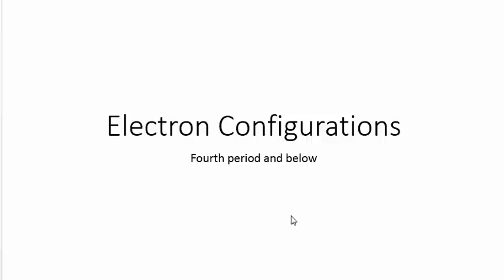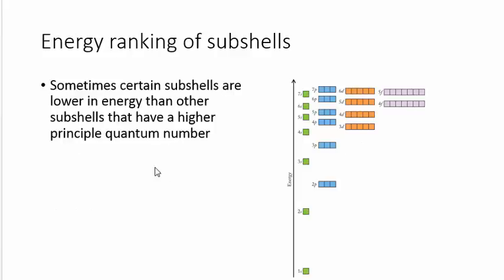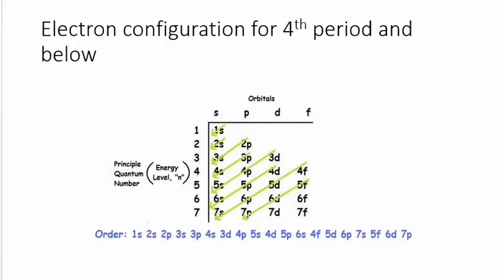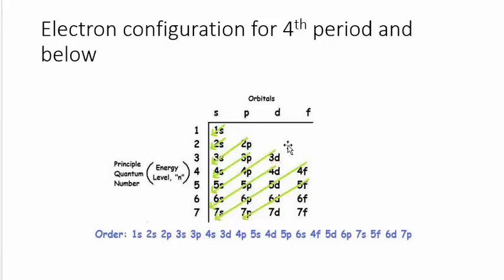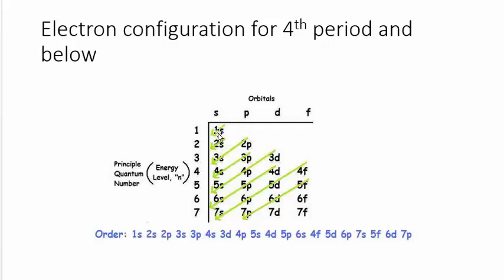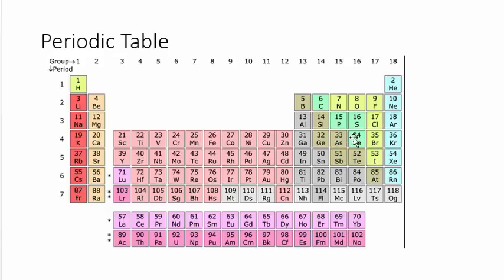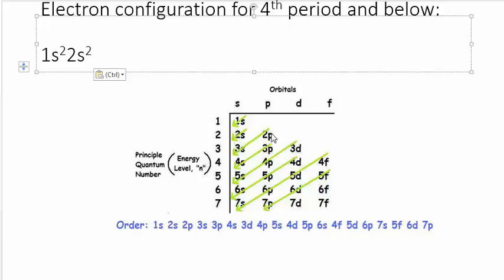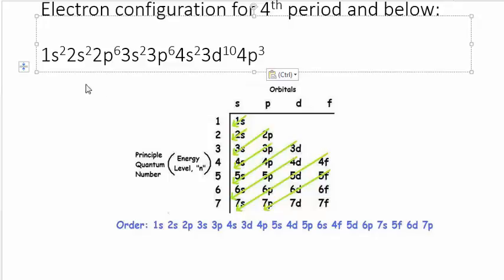Electron Configurations Fourth Row and Below